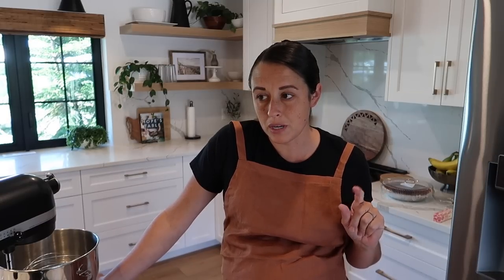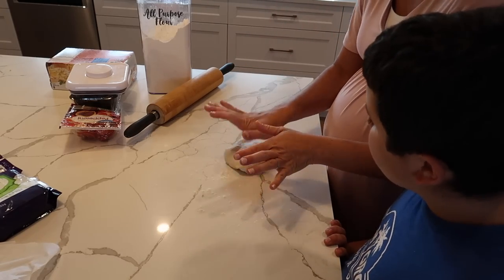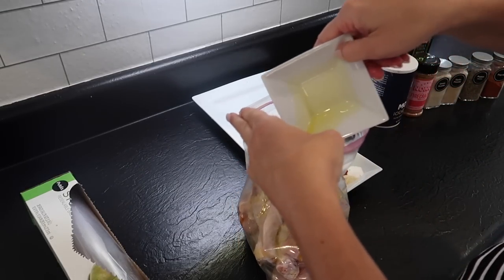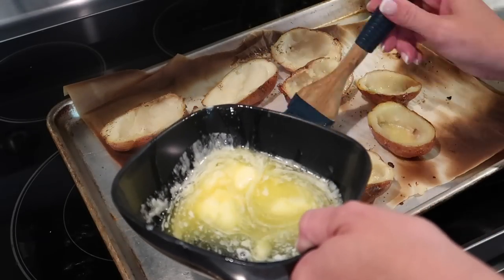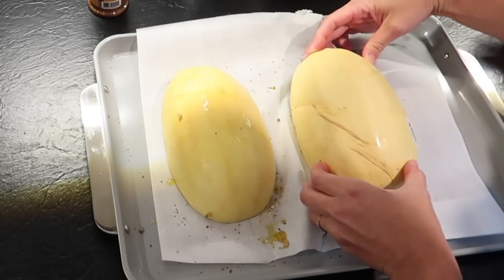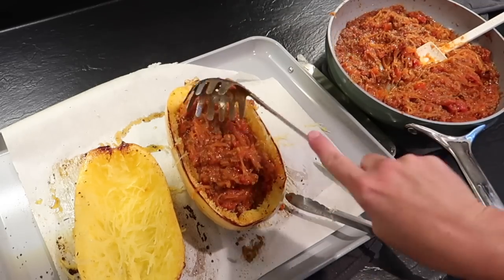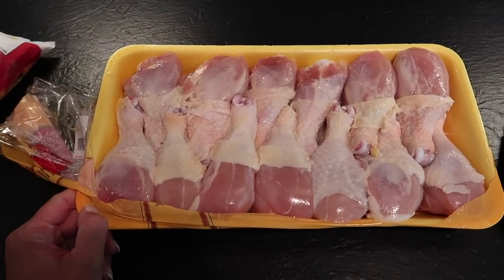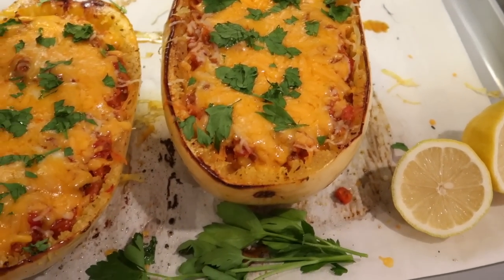EASY WEEKNIGHT MEALS | COOK WITH ME | MENNONITE MOM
I hope these recipes are a help and an inspiration!

All Info that you may be interested in:
 📫 Mailing Address  :
 5824 Bee Ridge Rd
PMB 288

Links to some things in this house:
Dining / Kitchen:
The Flooring : Coretec Plus   : color Is Calypso Oak
Table: Randall Dining Table : West Elm. (Can’t find the link)
Entry Tree
Pendant lights
Mini olive plant
Art on wall
Large Olive Tree
Sarasota Map
Large Round Mirror: Home Goods

Playroom:
Cube shelf

Desk: Home Goods
Fiddle Leaf Tree
Recliner : Home Goods
White vase
White Flag Art

Pothos Plant
Joshua Tree Art
Samsung Frame TV
Faux palm plant
Gold floor lamp

Bench : Ross Stores